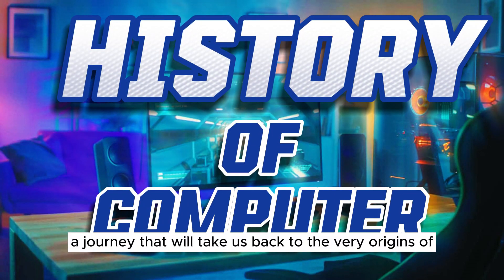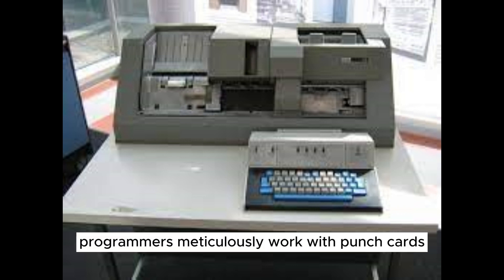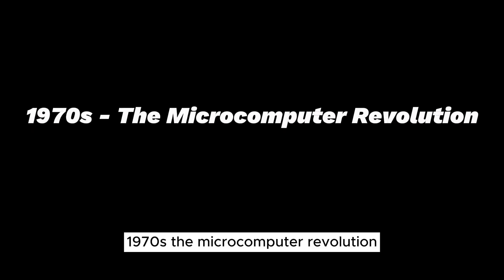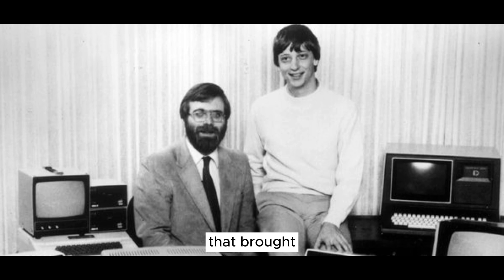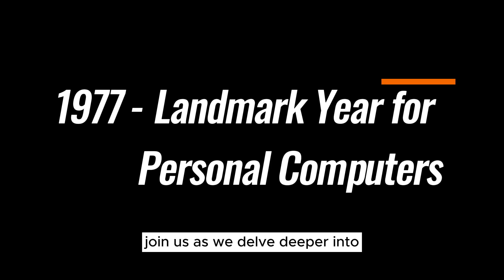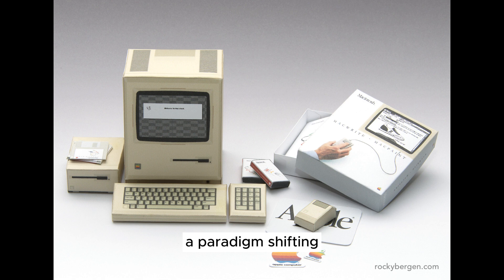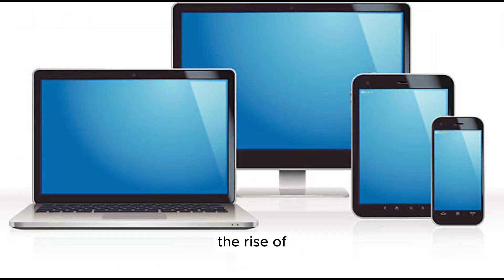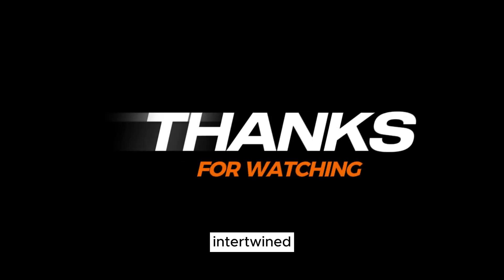History of Computers